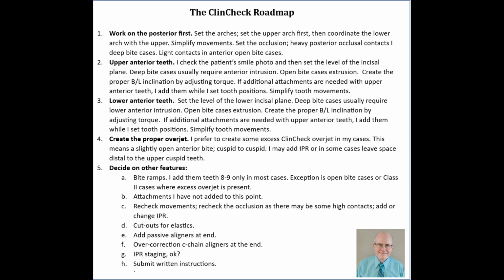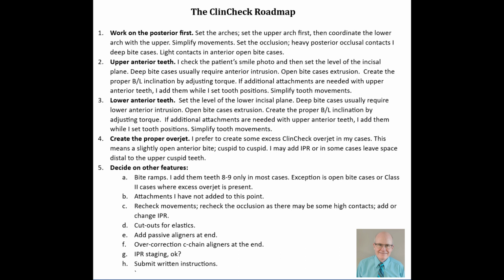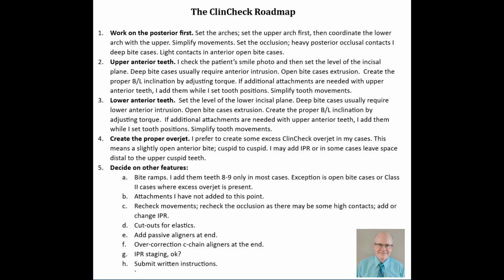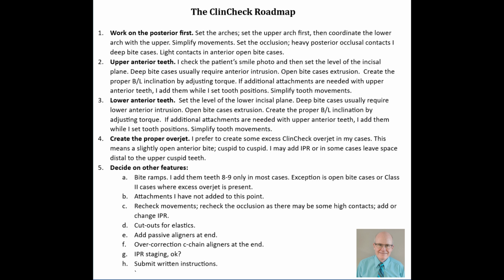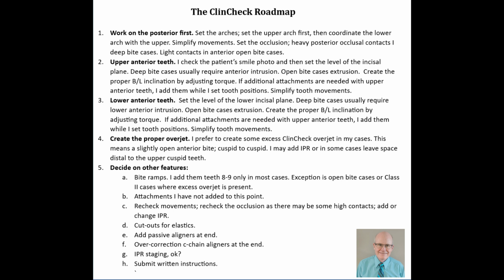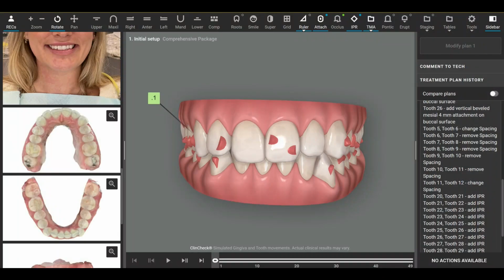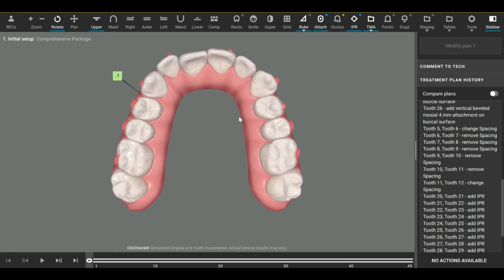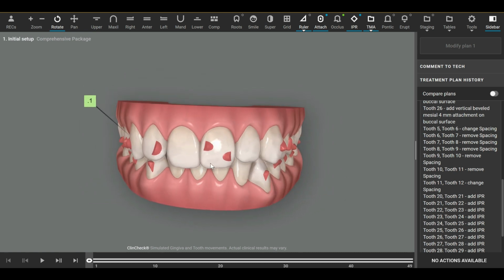Introducing the ClinCheck Roadmap Series!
I’m excited to announce that I’ve created a new video series, “The ClinCheck Roadmap”. The use of a roadmap is the path to predictable treatment plans. I have set up hundreds of Invisalign treatment plans and the process is the same for just about every case. I always start my revisions in the posterior. Next, I move to the upper anterior and position these teeth for esthetics and function. Then, the lower anterior teeth. Setting the anterior bite is next. Finally, I add other features like bite ramps, attachments, and special instructions. Do you use a roadmap? Become a member at InvisalignDrs.com to access the entire video series:
Dr. Brad Holmberg
Founder/Mentor